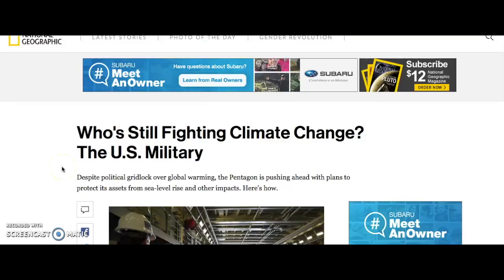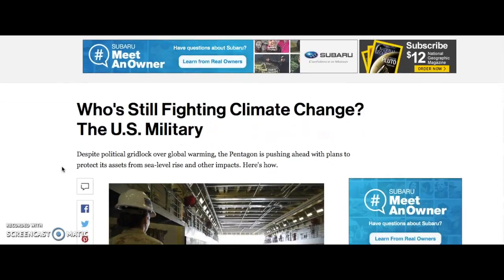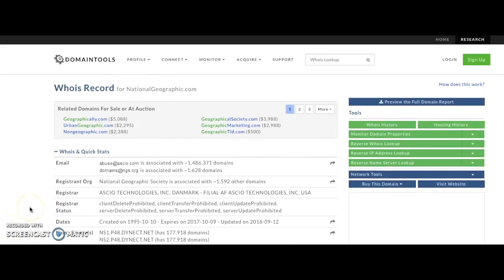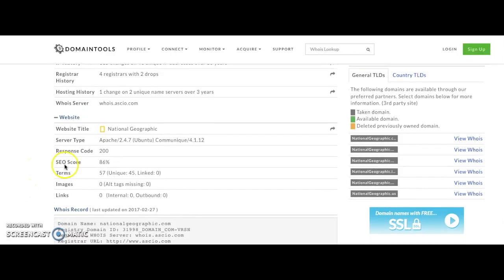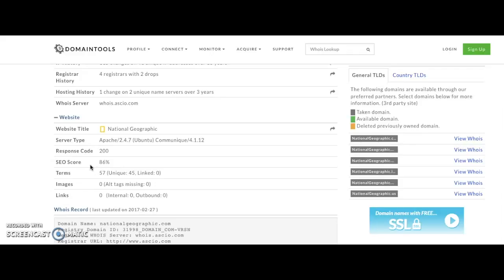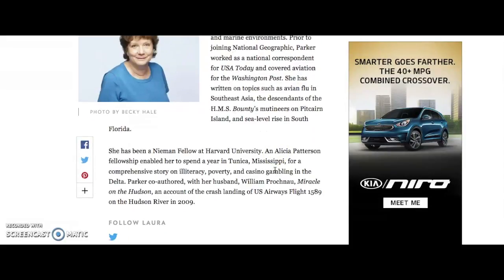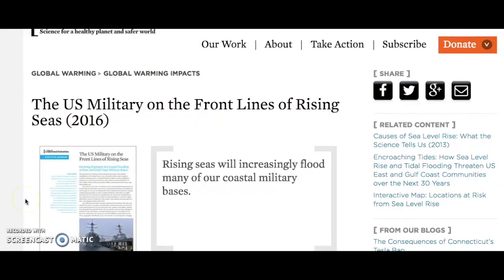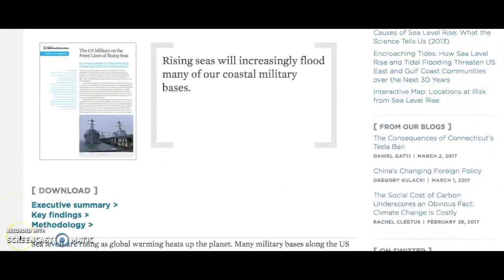National Geographic Article Analysis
In this video, students from the Climate Change Civic Literacy Project at Indiana University analyze what could be seen as common climate change news from a news outlet that is generally accepted as credible. We walk viewers through the article, highlighting potential pitfalls of news analysis and ways to keep your own biases in check.